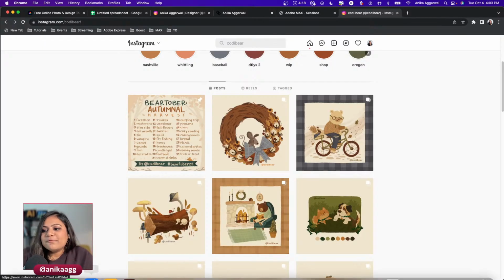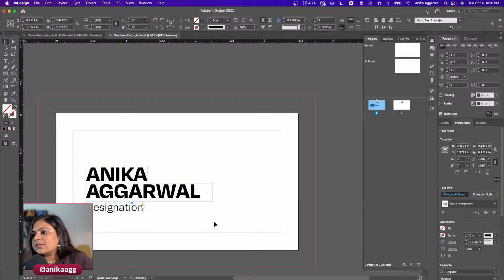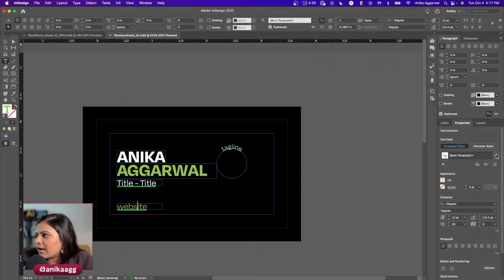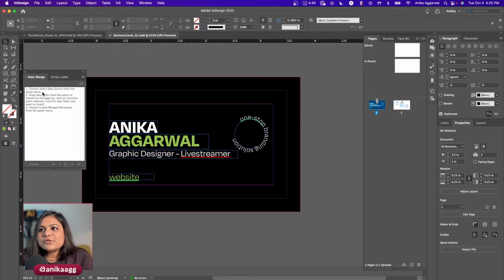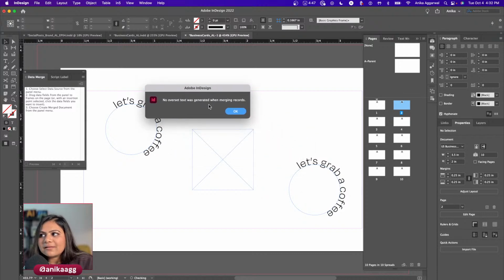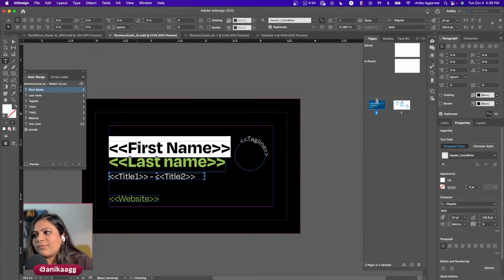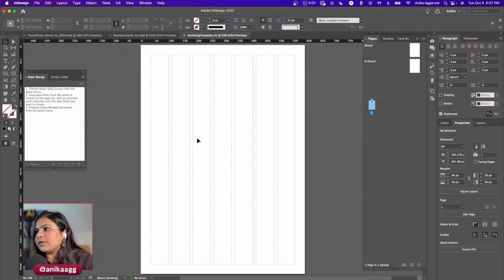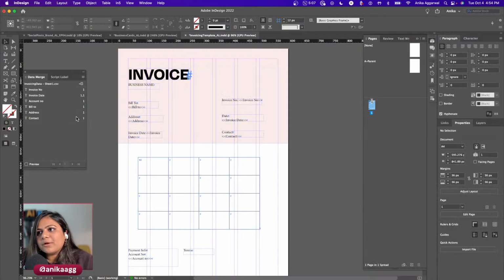Let’s InDesign: Elevate Your Brand with Anika Aggarwal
Join Anika Aggarwal in this new episode of Let’s InDesign to elevate your brand! Learn how to create a business card template, an invoice template, and a social media set for your online store.

00:00 Start
5:00 Creating a new document
7:10 Browsing Adobe Fonts
11:40 Type on a path
23:50 Using a spreadsheet for DataMerge
34:10 How to generate a QR code
44:00 Using DateMerge for images